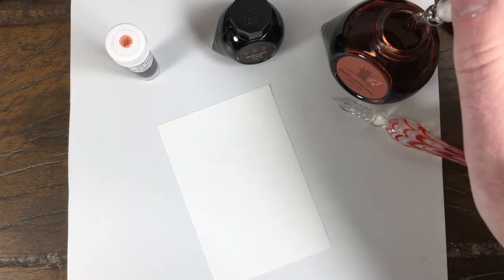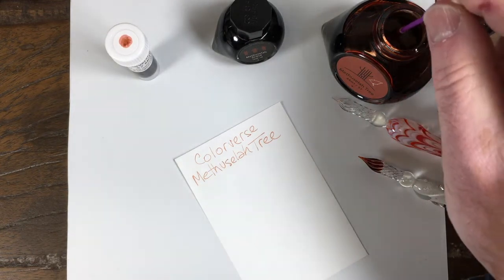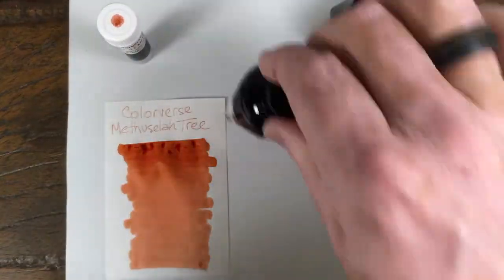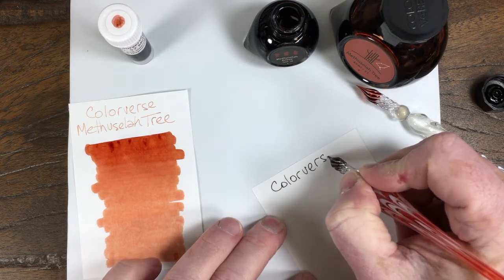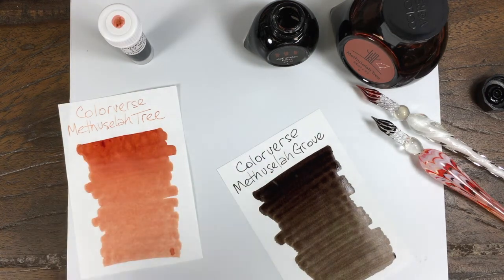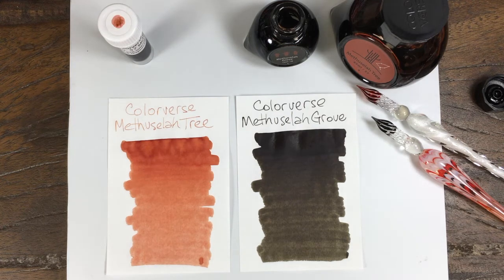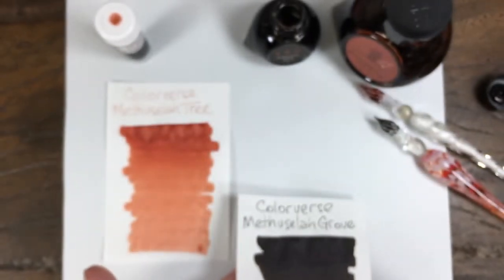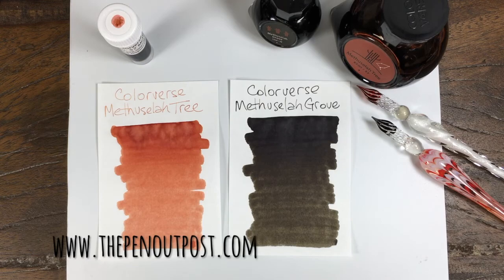Colorverse 57 Methuselah Tree + 58 Methuselah Grove writing samples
A quick writing sample displaying 57 Methuselah Tree & 58 Methuselah Grove fountain pen ink.

Methuselah Tree & Methuselah Grove are part of the Earth Edition "Wisdom of Trees" release.